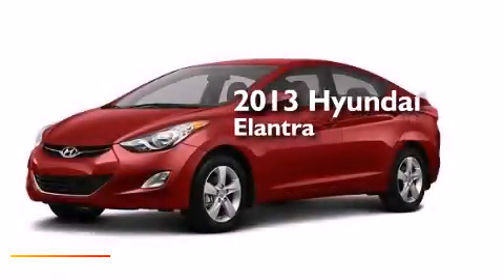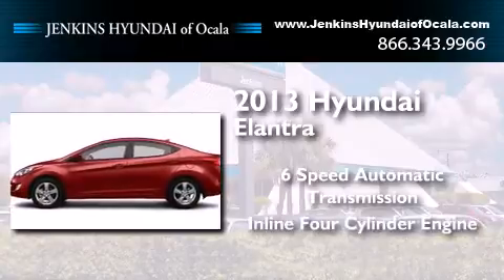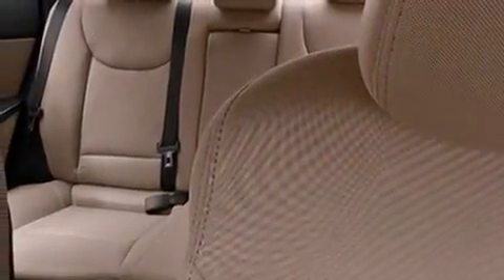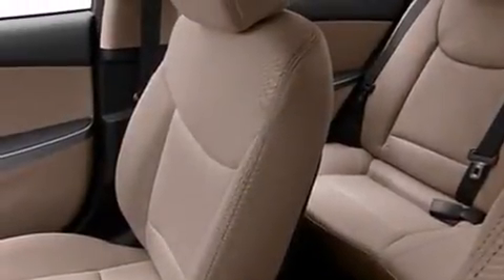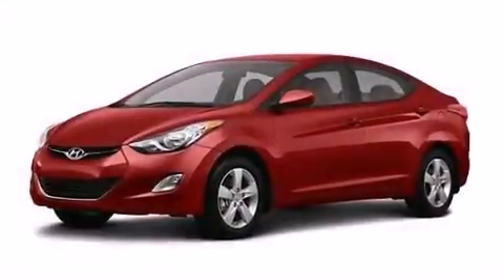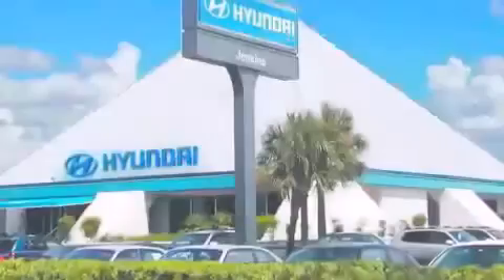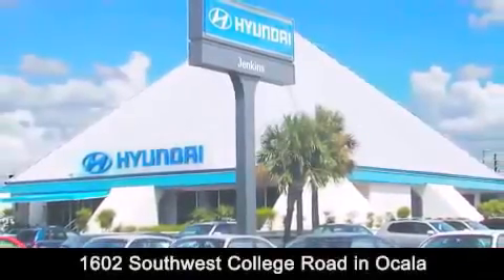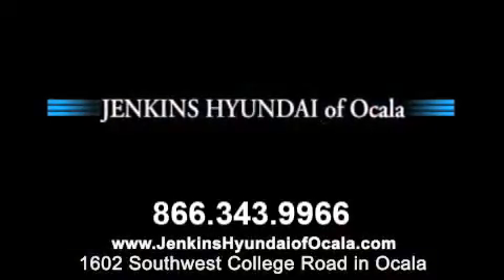2013 Hyundai Elantra Ocala FL 34474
We've been honored to serve the Ocala FL area , we promise that your experience at our dealership will exceed your expectations ! Year : 2013 Make : Hyundai Model : Elantra Engine : Gas I4 1.8L/110 Trans . : Automatic Exterior : Sparkling Ruby Interior : Beige Stock : O6455 Jenkins Hyundai of Ocala 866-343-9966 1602 S.W. College Road Ocala , FL 34471